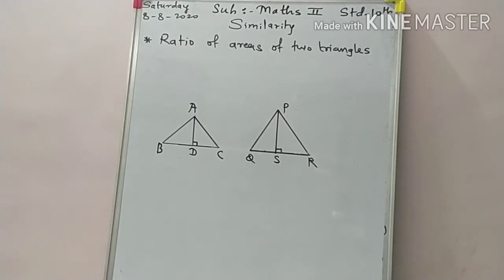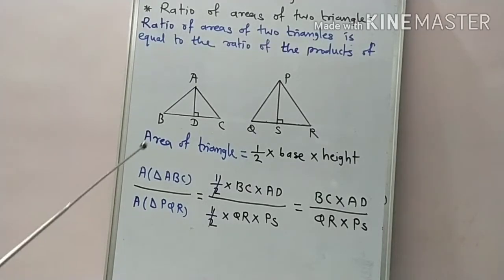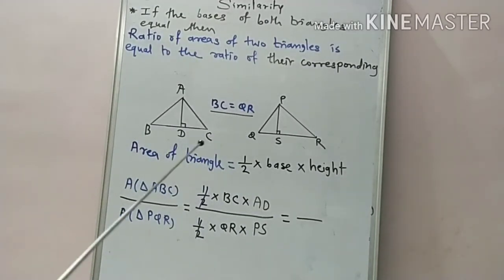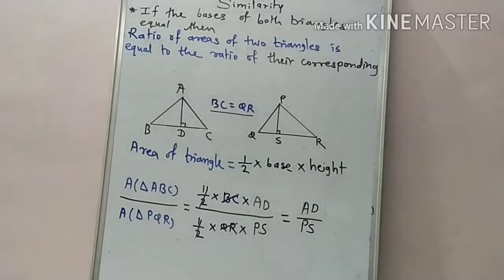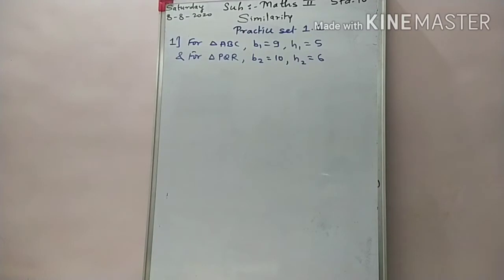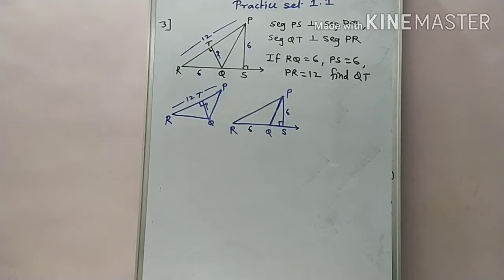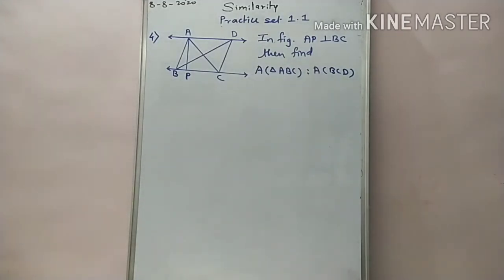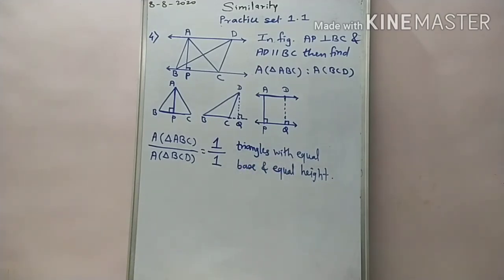10th Maths 2 : Ch.1